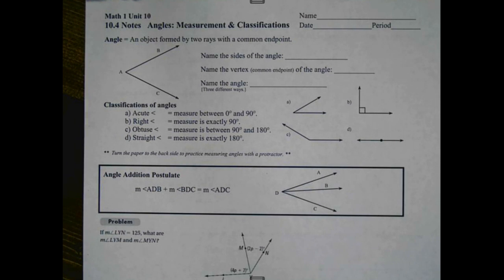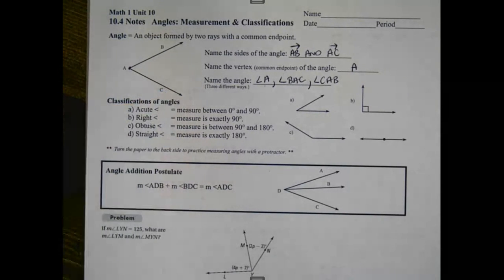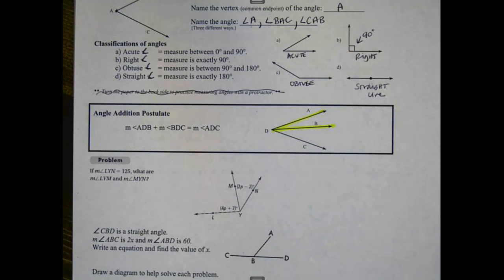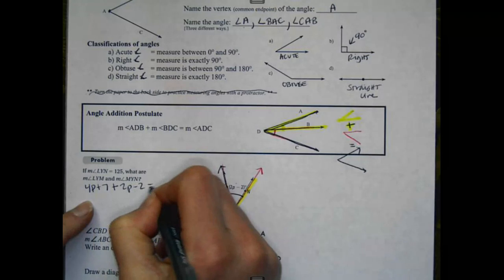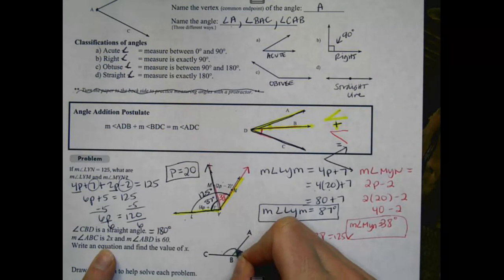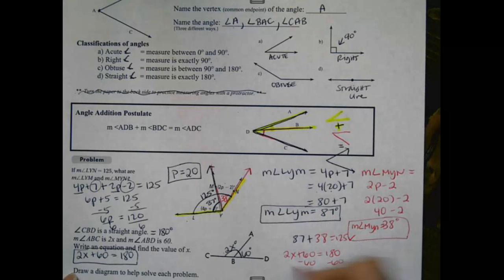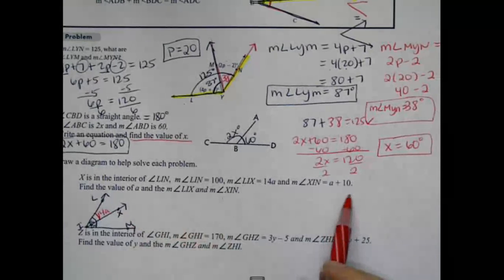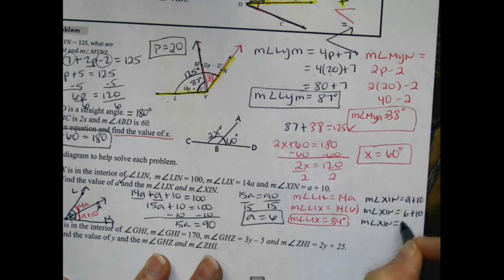Angle Addition Postulate